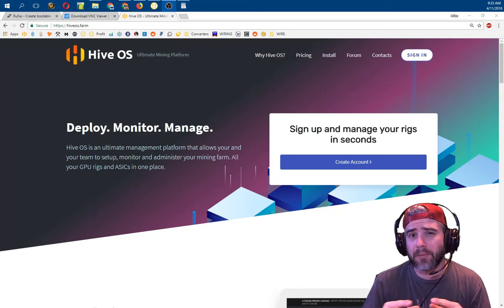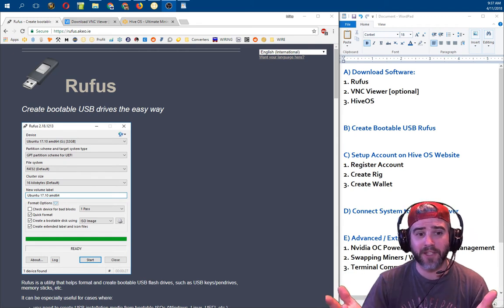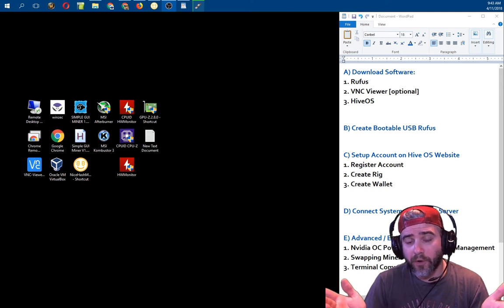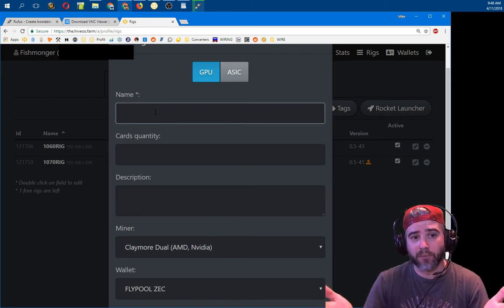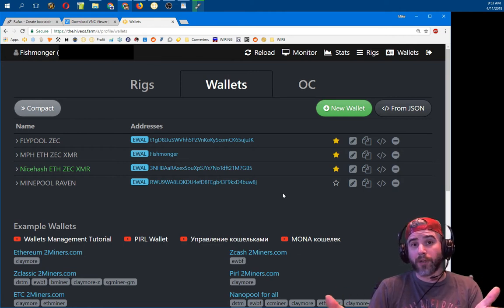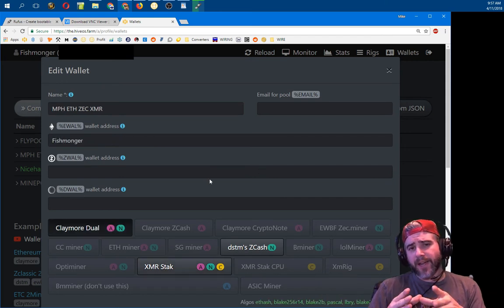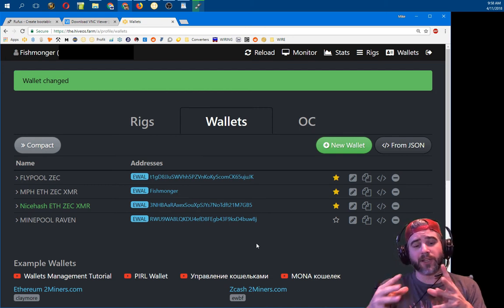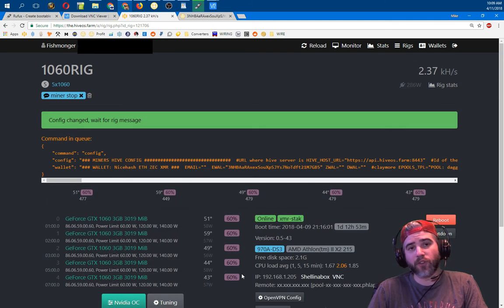Hive OS - Free Linux GPU Mining Operating System, an SMOS and Nicehash alternative [Round 2]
Timestamps
0:00 Intro
0:20 Table of Contents
1:23 Rufus Overview
1:48 RealVNC Viewer Overview
2:08 Hive OS Overview
2:41 Rufus - Create Bootable USB Drive
3:33 Setup Account on Hive OS Website
4:00 Setup Rigs on Hive OS Website
5:37 Setup Wallets on Hive OS Website
9:59 Connect your Mining Rig to Hive OS Server
11:13 Advanced / Extra Settings
15:28 Conclusion / Final Thoughts

Description
Quick video showing first run and setup of HiveOS, free for up to 3 mining rigs, Linux based GPU mining OS.

Nicehash: 3NHBAaRAxexSouXpSJYs7NoTdft21M7GB5
Bitcoin BTC: 1Q1LBSzmCXSgx6QxwMQpwARCRWL6XBr9rB
Litecoin LTC: LeKdeVRFdb5upn5VW92CBmdxvBE7MABpqW
Ethereum ETH: 0xC791b2EaAC5f627c028FDbCe1F56b6306F86b936
Zcash ZEC: t1gD8JJuSWVhh5PZVnKoKyScomCK65ujuJK

Questions? Comments?

Mention this video and get a free month of fishing!